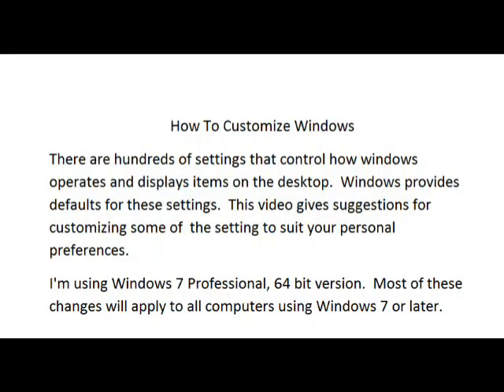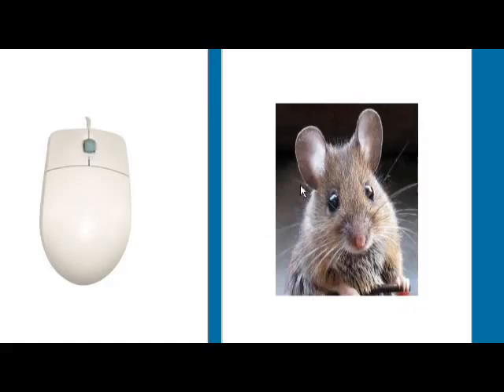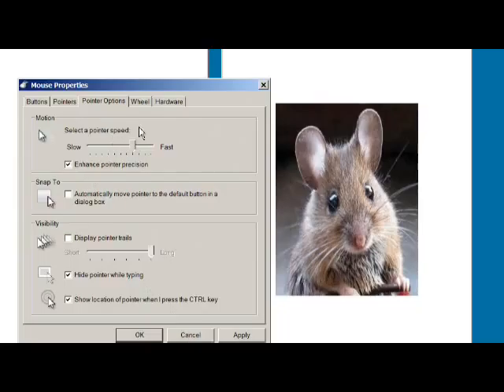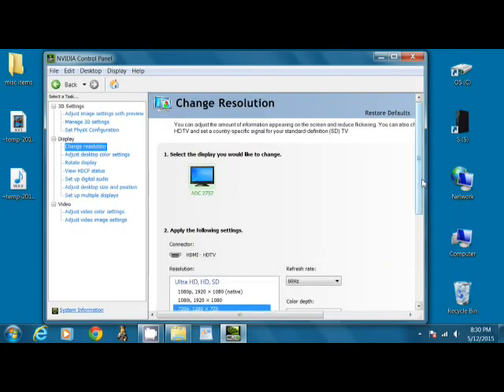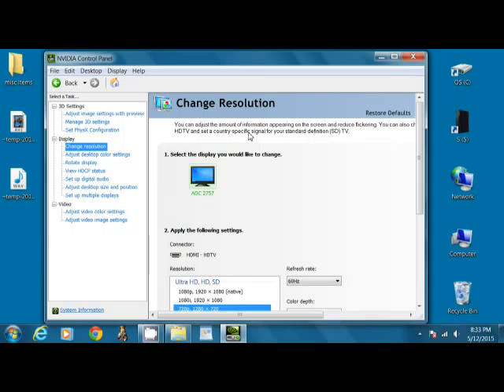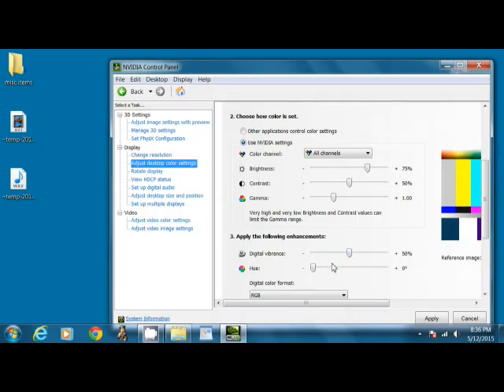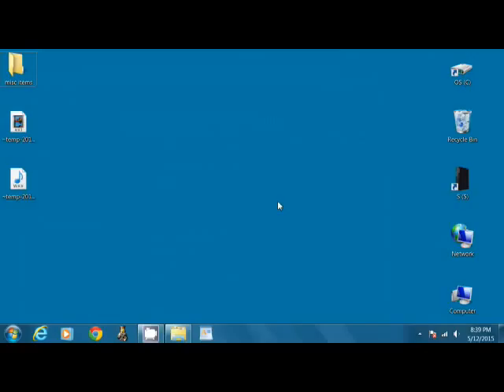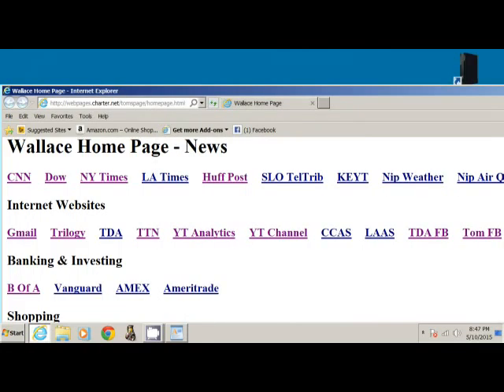3A How To Customize Windows